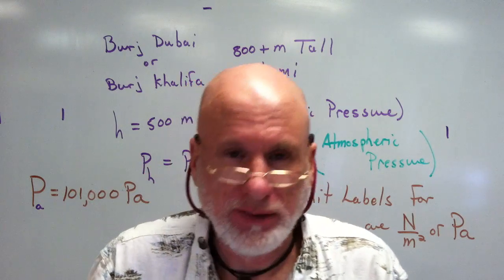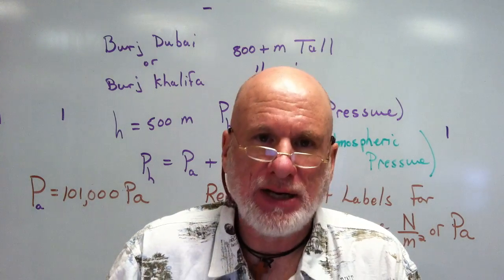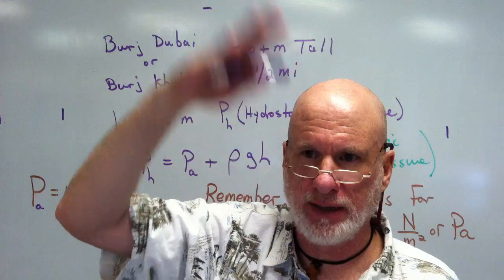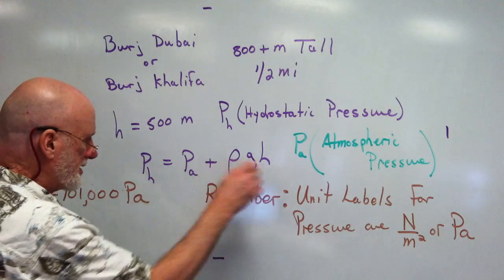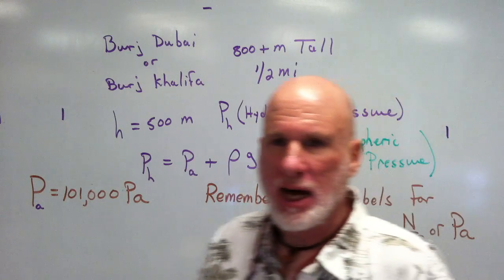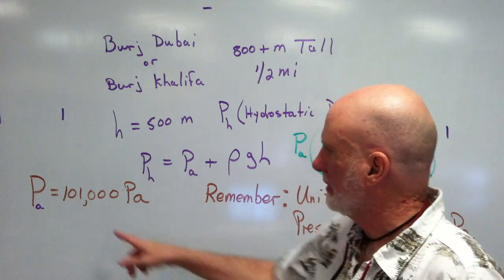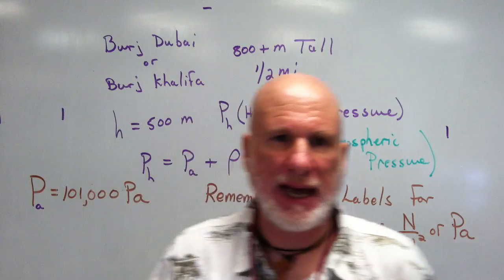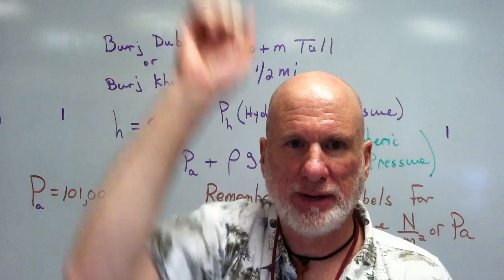Fluids Exercise 11 Part I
Hydrostatic Pressure: The Burj Dubai